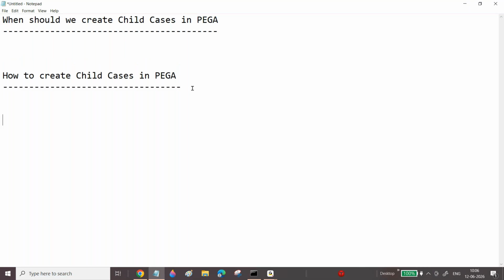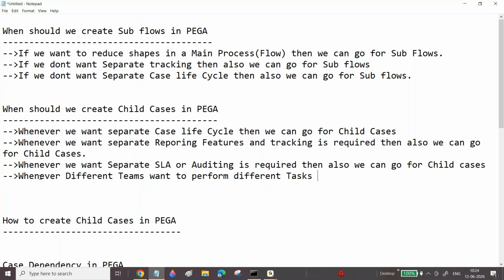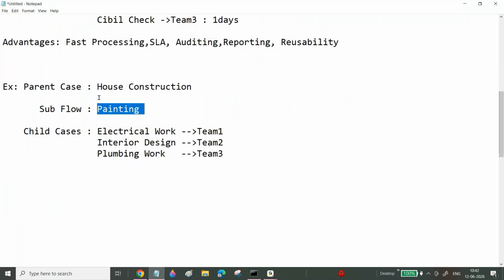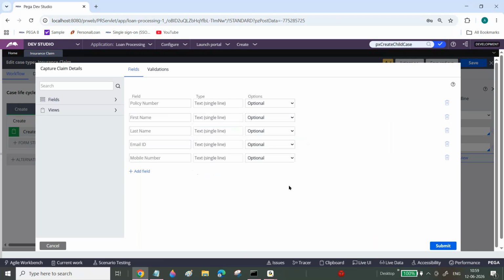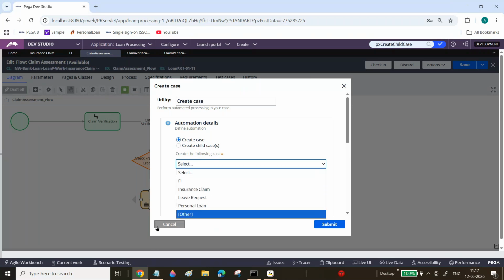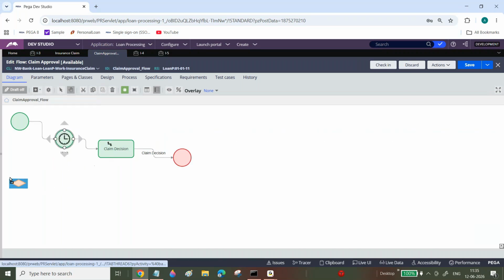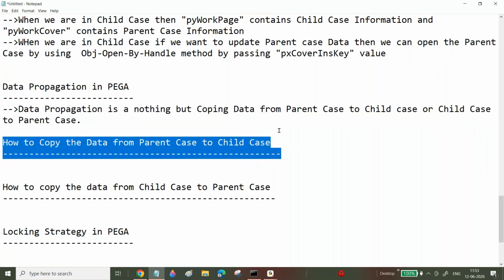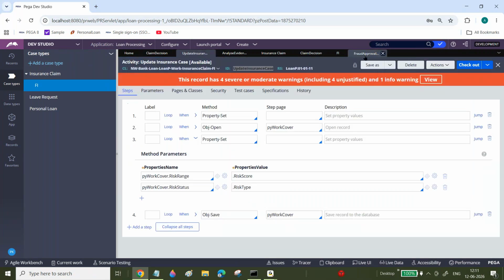PEGA Case Management Explained | Child Cases, Subflows, Case Dependency & Data Propagation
In this PEGA tutorial, you'll learn the most important Case Management Features in PEGA that every PEGA Developer, System Architect, and Interview Candidate should understand.

This session covers the complete lifecycle of Parent and Child Cases, including practical use cases, design considerations, and implementation steps.

Topics Covered:

✅ When to use Subflows in PEGA

✅ When to use Child Cases in PEGA

✅ How to Create Child Cases

✅ Understanding Case Dependency

✅ Data Propagation from Parent Case to Child Case

✅ Data Propagation from Child Case to Parent Case

What You'll Learn:
Difference between Subflows and Child Cases
Best practices for Case Design
Parent-Child Case Relationships
Case Dependency Configuration
Data Synchronization between Cases
Real-world PEGA Case Management Scenarios

This video is ideal for:

PEGA Beginners
PEGA Developers
PEGA Business Architects
PEGA System Architects (CSA/CSSA/PCLSA Aspirants)
PEGA Interview Preparation